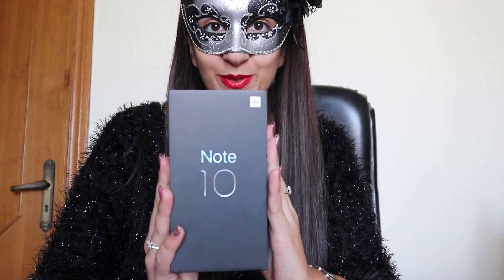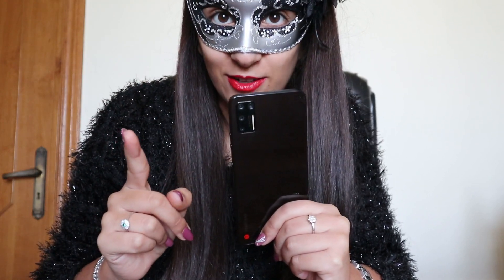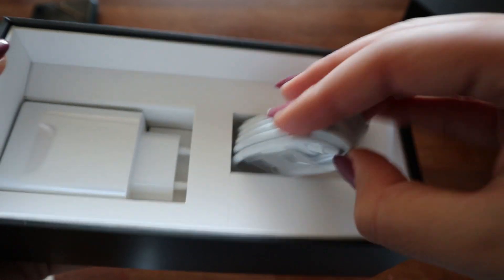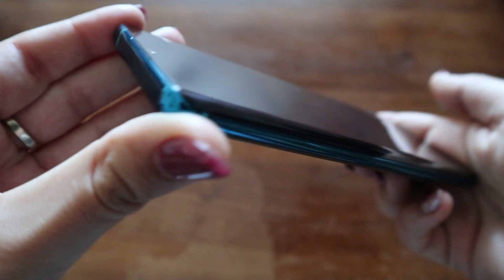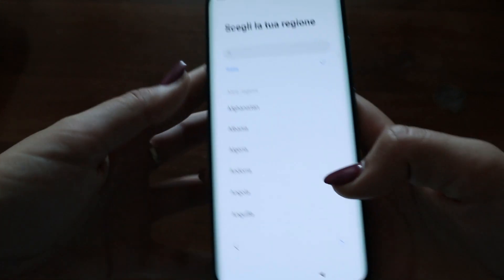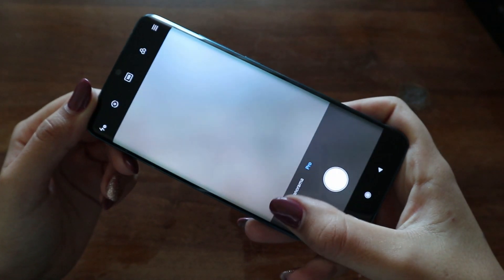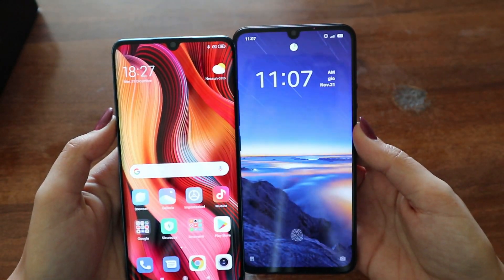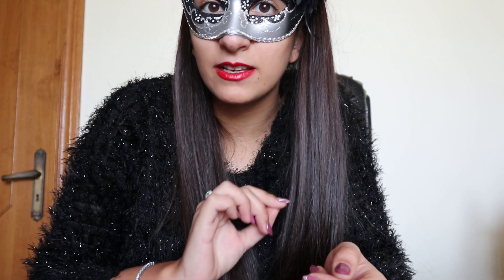Xiaomi Mi Note 10: 108MP Possono Bastare? - Unboxing & Prime Impressioni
Grazie al nostro canale partner sconticina possiamo finalmente mettere le nostre mani sul nuovo capolavoro targato Xiaomi, Ovvero Mi Note 10 un device che segna il ritorno in grande stile della serie Mi Note con un sensore fotografico da ben 108Mp ma non solo, Mi Note 10 è molto altro, scopritelo assieme a noi.

Disponibile a super prezzo qui:

➖Da GB Ita🇮🇹➖2 Anni Di Garanzia🚑
💸 Prezzo:〽️ €456 🧨🧨

🚀Spedizione Cons. EU priority Line, Gratis - NO TASSE